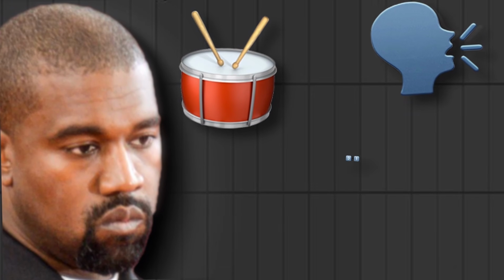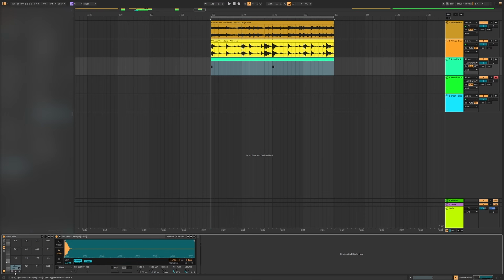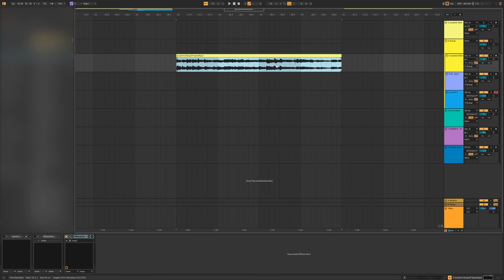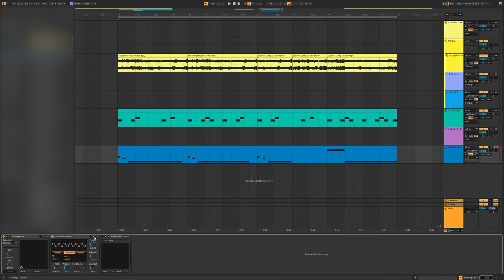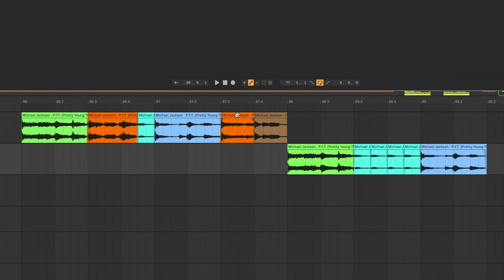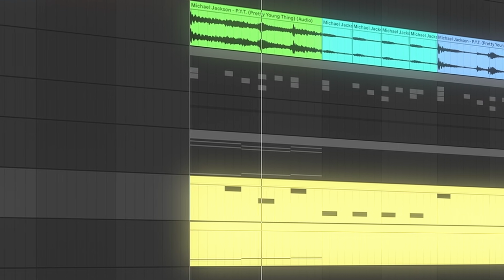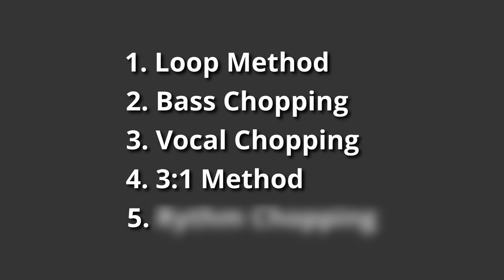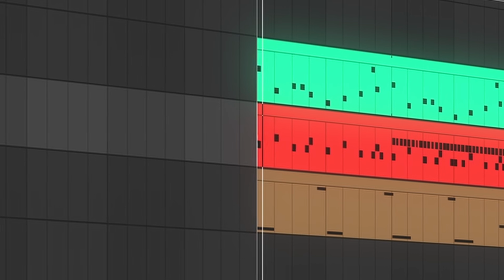5 Sampling Techniques in 20 minutes!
This video will show you 5 Sampling Techniques that are Beginner Friendly in 20 minutes. Going from the simplest one to the most complex one out of these 5. Check out Sample Academy for more on sampled beat making and how to produce music.

00:00 Intro
00:12 Method 1
03:35 Beat 1
04:16 Method 2
09:30 Beat 2
10:08 Method 3
14:06 Beat 3 (Good Life)
14:23 Method 4
16:45 Beat 4
17:16 Method 5
20:13 Final Beat